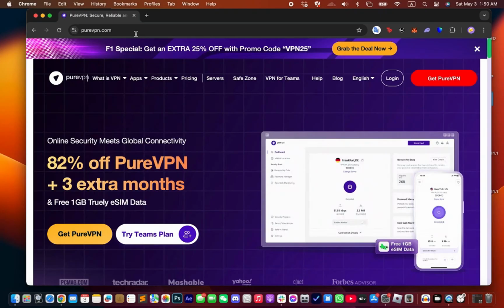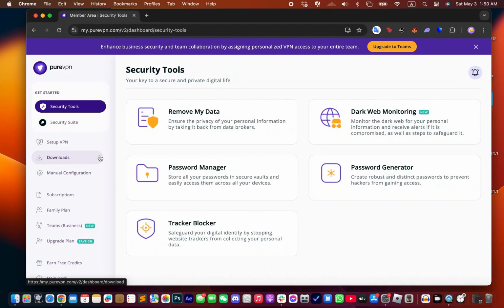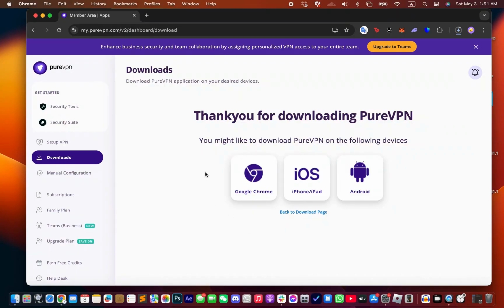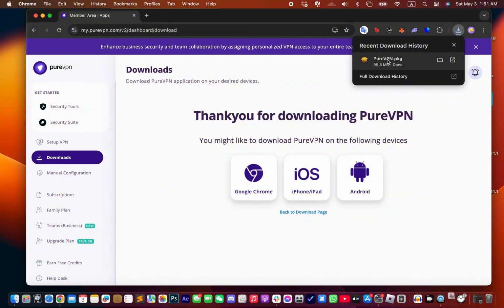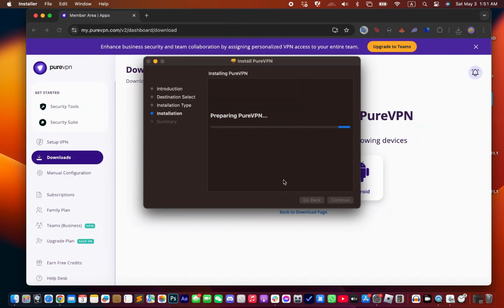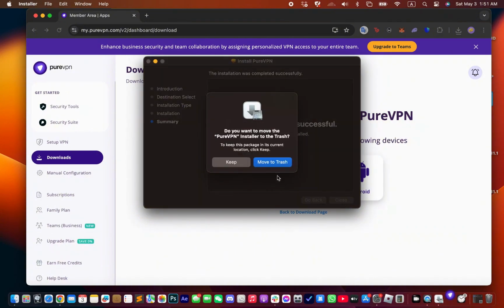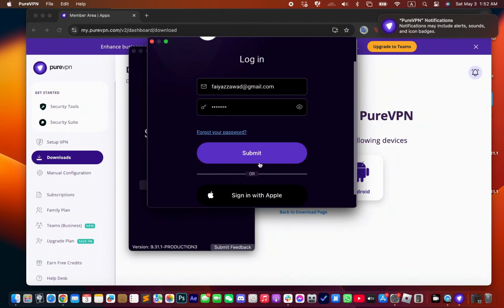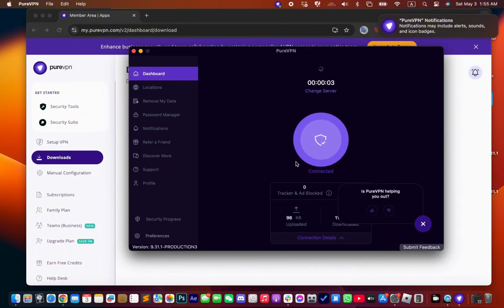How to Setup a VPN on a Macbook Pro (2026)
Here's a guide on How to Setup a VPN on a Macbook Pro.